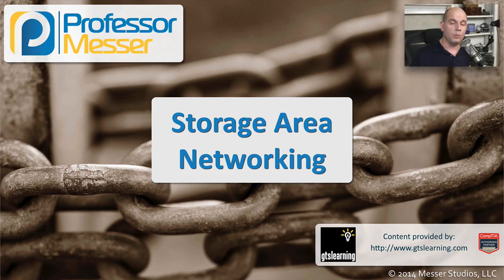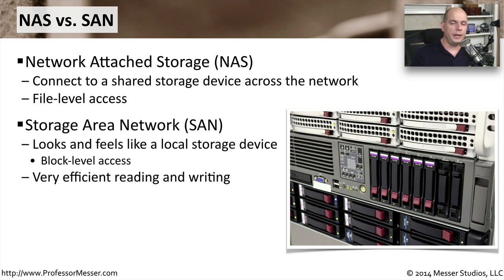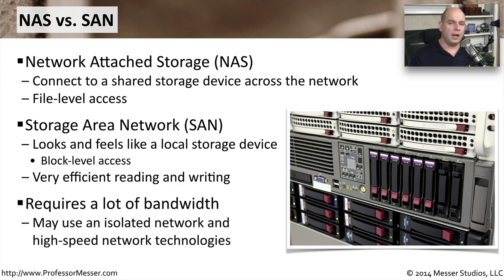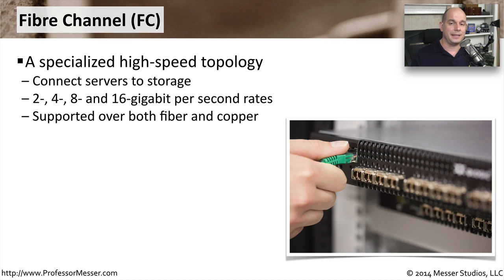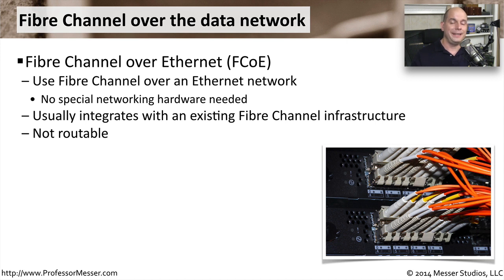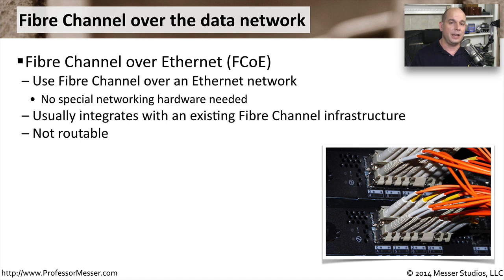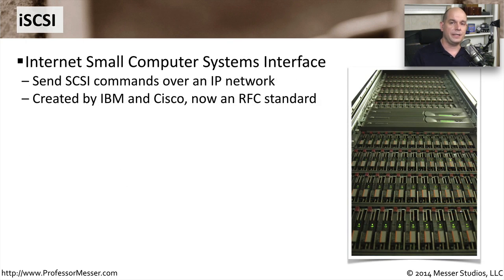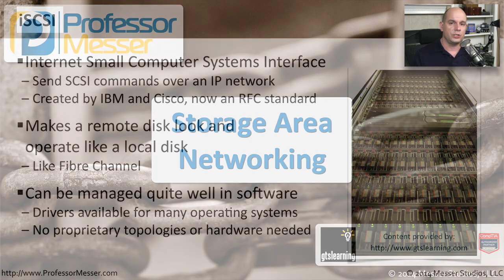Storage Area Networking - CompTIA Security+ SY0-401: 1.4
We have more storage than ever in our data centers. In this video, you’ll learn about NAS, SAN, Fibre Channel, and iSCSI storage technologies.